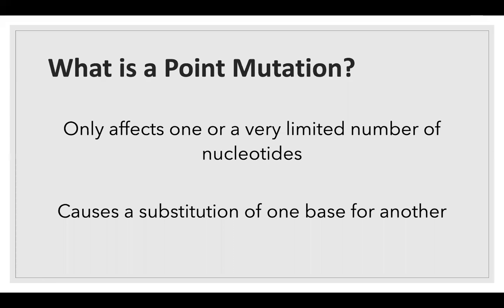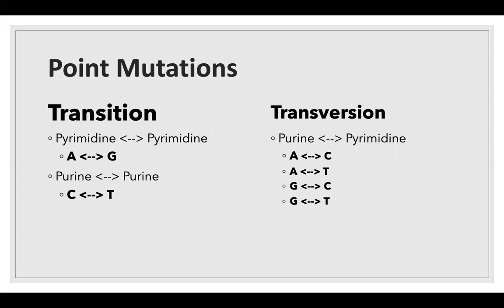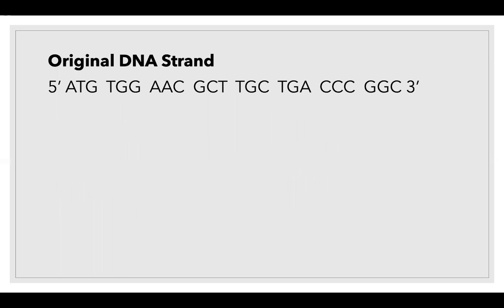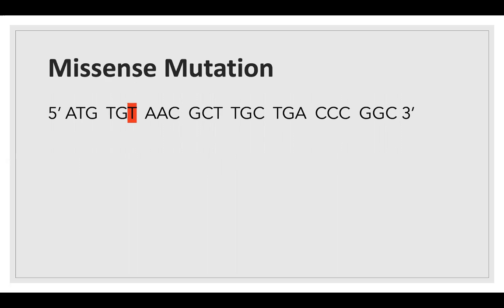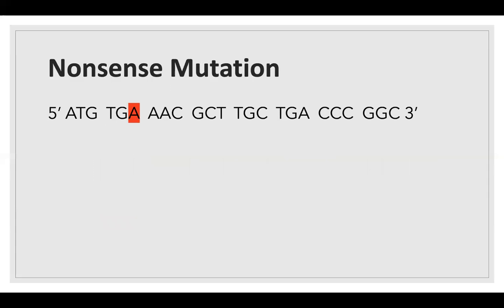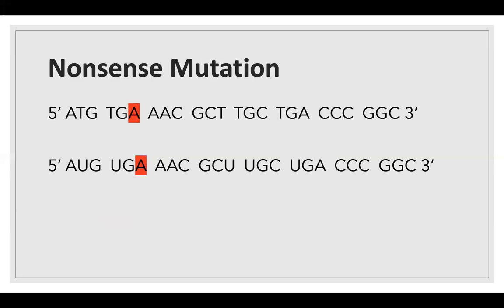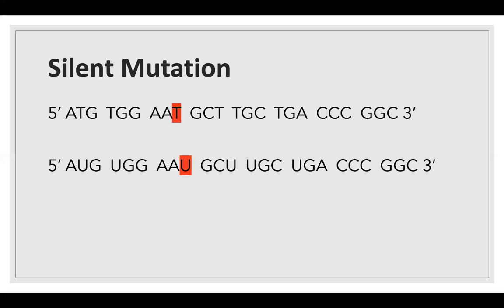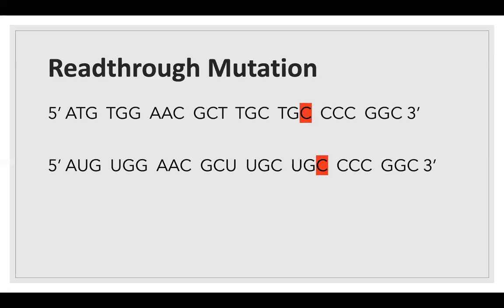GN 311 4-1B: Mutations, DNA Repair and Prokaryotic Regulation – Coleman Berry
Original DNA Strand: 5’ ATG  TGG  AAC  GCT  TGC  TGA  CCC  GGC 3’
Original mRNA Strand: 5' AUG  UGG  AAC  GCU  UGC  UGA  CCC  GGC 3'
Missense mRNA Strand: 5' AUG  UGU  AAC  GCU  UGC  UGA  CCC  GGC 3' transversion
Nonsense mRNA Strand: 5' AUG  UGA  AAC  GCU  UGC  UGA  CCC  GGC 3' transition
Silent mRNA Strand: 5' AUG  UGG  AAU  GCU  UGC  UGA  CCC  GGC 3' transition
Readthrough mRNA Strand: 5' AUG  UGG  AAU  GCU  UGC  UGC  CCC  GGC 3' transversion
Information References:
GN311 Lecture Slides
Image References: